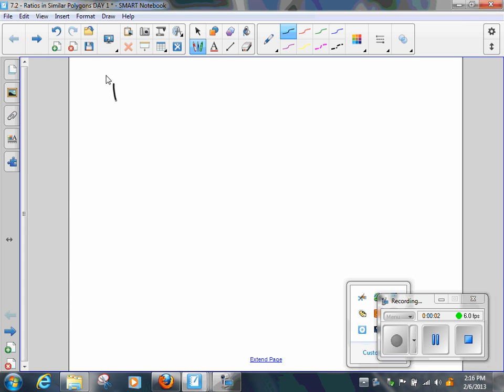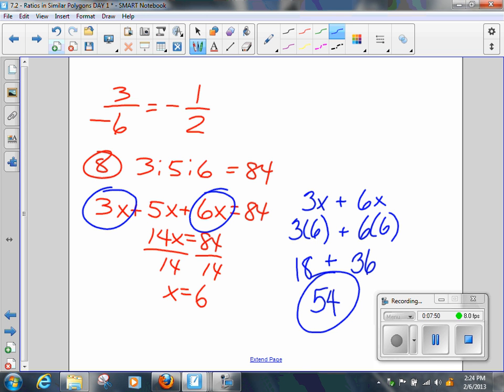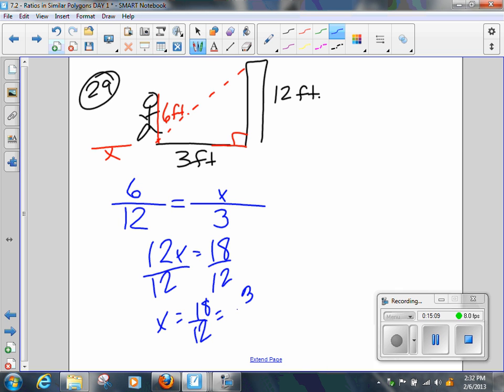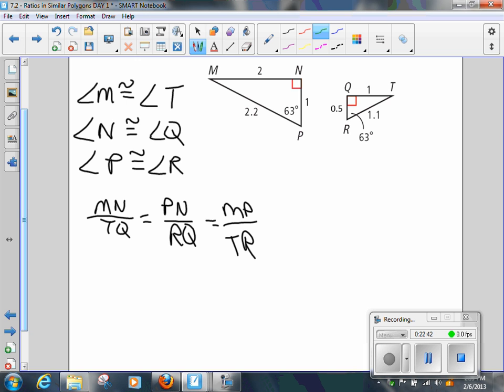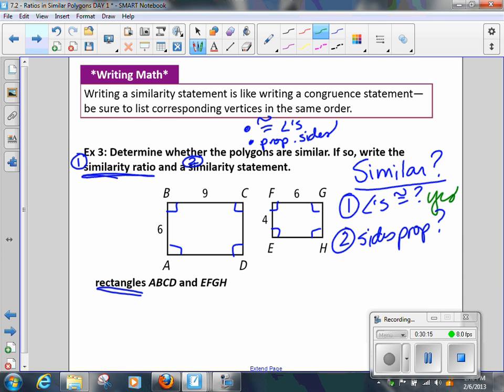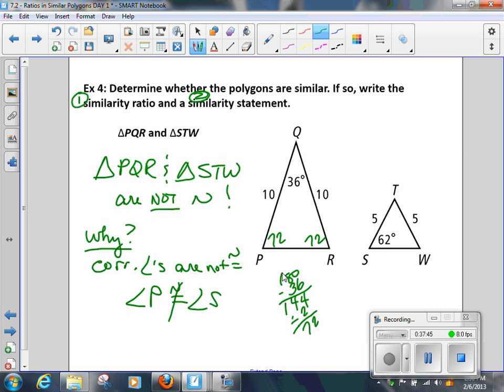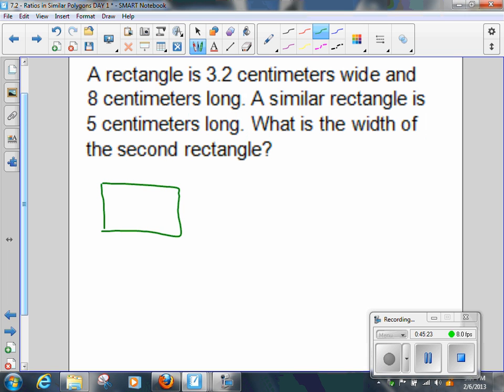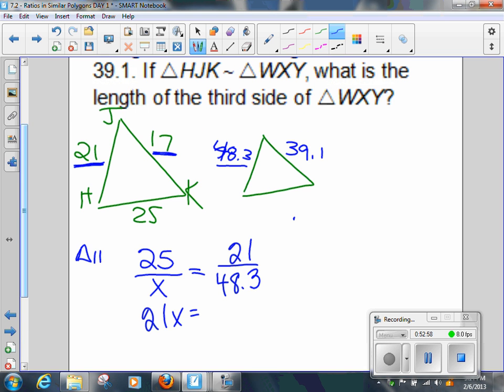February06 day 1 7 2 ratios in polygons